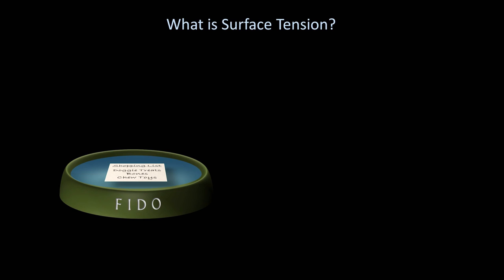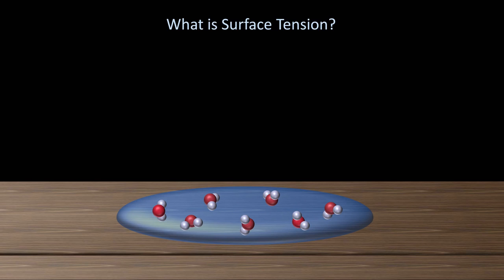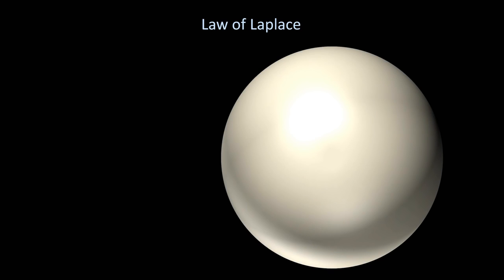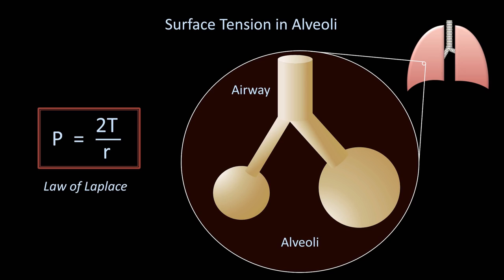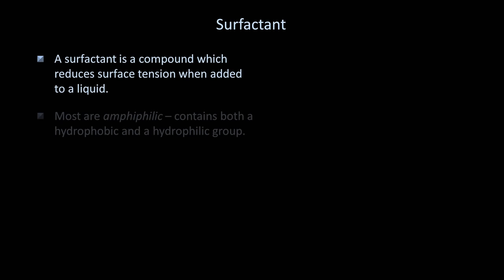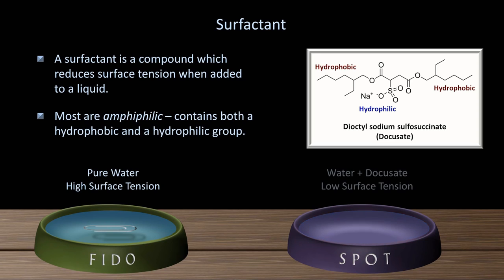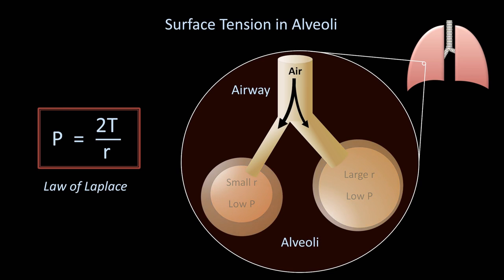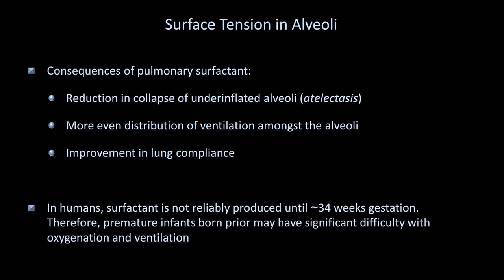Surface Tension and Surfactant Fluid Mechanics Lesson 12